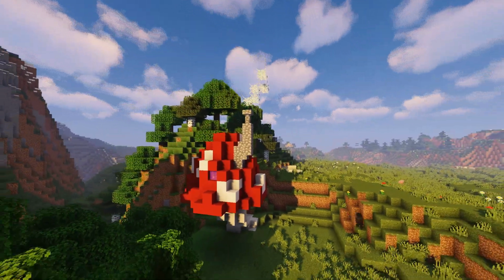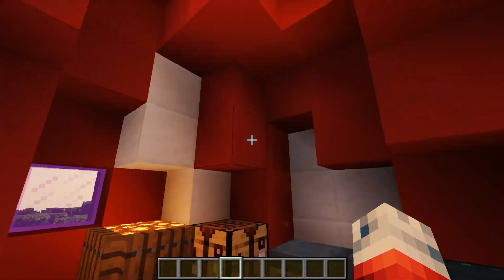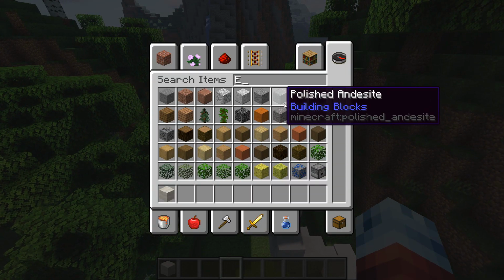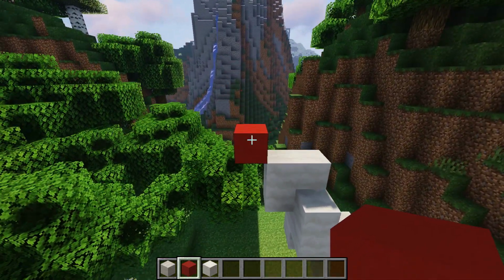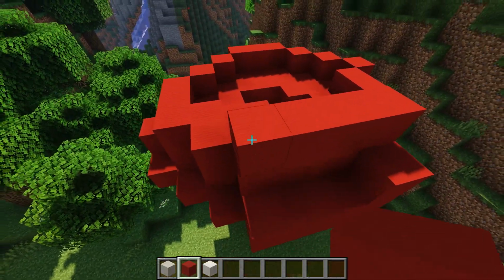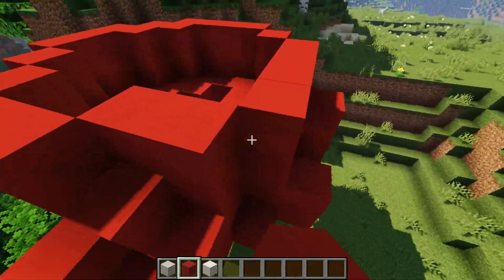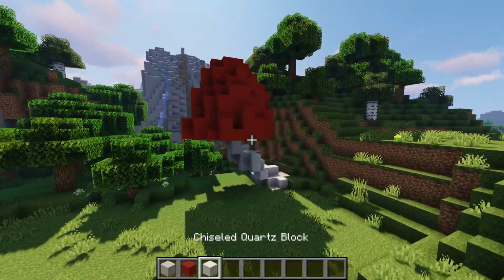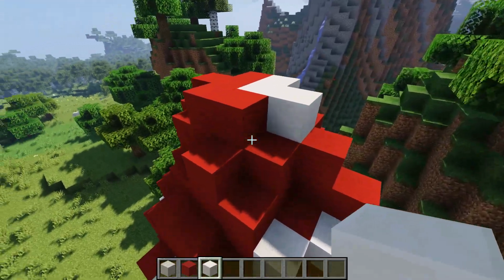How to Build a Giant Mushroom House in Minecraft! (1.14 Tutorial)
➵Welcome back to a new house tutorial! Today we're making a fantasty style, giant mushroom house! This is by no means practical for survival, but it's super fun and good-looking house design nonetheless! It has plenty of space for custom interior and exterior work, and would fit perfectly into a dark oak or mushroom biome! Hope you guys enjoy (give me suggestions on new tutorials)!

▶Help me by:
●Disabling Your Adblocker!
●Leaving a comment, rating, and sharing this video!
●Watching in 1080p60 for the most enjoyable experience!

▶IGN: squaremario

▶This is a non-consistent Minecraft series where I show you guys how to make certain builds, step-by-step, either coming from my creative world or an original design of mine. My goal is to express my creativity through a variety of different building styles, so you can expect a lot of diversity! Some builds may be more directed towards survival players, while other more detailed builds may be more suited for creative worlds.

▶Server: Singleplayer World

▶Resource Pack: Jappa Textures v3.1

▶Shaders: Sildurs Vibrant Lite

●Background: Legend of Zelda Twilight Princess - Ordon Village Theme

▶Software:
●Recording: OBS
●Streaming: Streamlabs OBS
●Video Editing: Sony Vegas Pro 13
●Photo Editing: Adobe Photoshop CS5

▶PC and Hardware:
●CPU: Intel Core i7-4790k
●CPUFAN: Corsair H60
●GPU: Gigabyte GeForce GTX 1060 6GB
●MOBO: MSI B85-G43 Gaming ATX
●RAM: Crucial Ballistix Sport 16 GB DDR3
●HDD: Seagate Barracuda 500GB
●SSD: PNY 480GB
●PSU: Antec 450w
●TWR: Corsair Alpha Spec (Black and Red)
●Headset: Corsair Void Pro Wireless (Black)
●Speakers: Bose Companion 2
●Microphone: Blue Snowball (Orange)
●Keyboard: Corsair Gaming K70 RGB (Cherry MX Brown)
●Mouse: Zowie EC2-A
●Mousepad: Suriora Extended Mousepad (Black and Red)
●Monitor: Acer GN276HL
   Second: LG 27"MP36HQ-B
●Webcam: Logitech HD Webcam C695
●Camera: Canon G7X

●Thumbnail: Me

●Outro: None